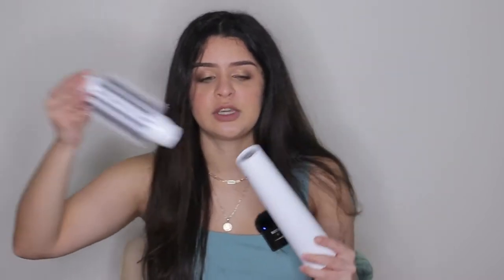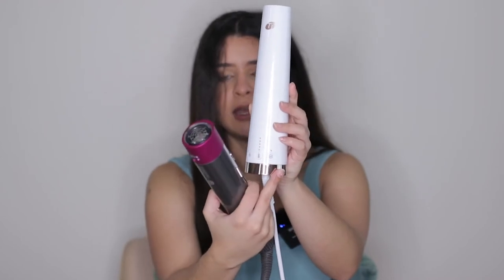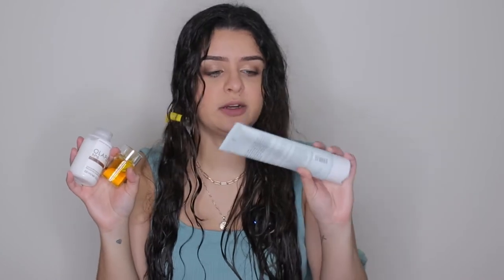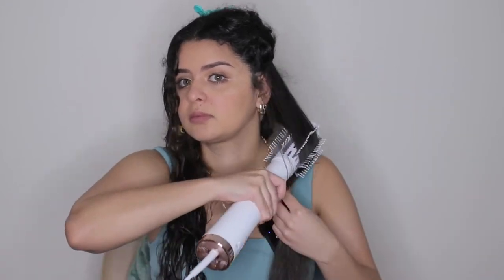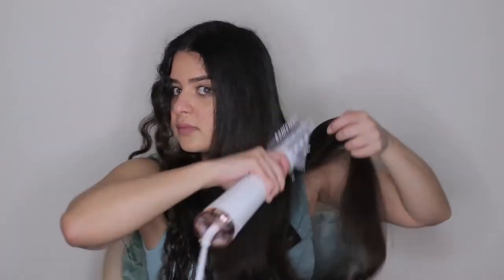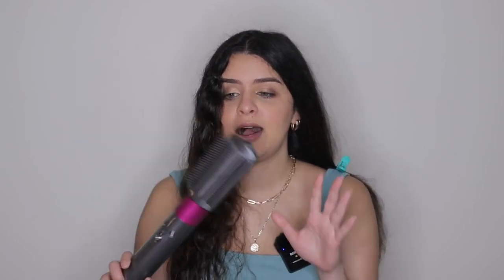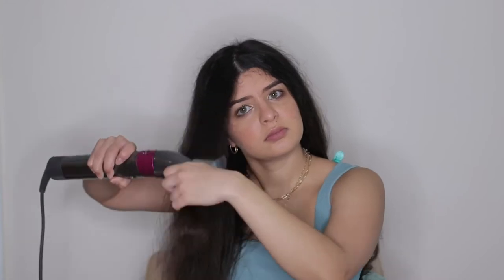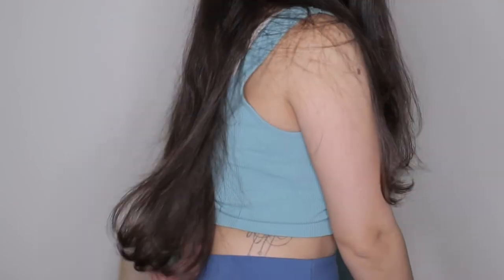DYSON AIRWRAP COMPLETE HAIR STYLER VS T3 MICRO AIREBRUSH DUO HAIR DRYER CURLY HAIR | SHEILA LLIBRE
Amazon Storefront

Shop my candles: sheilallibrecandleco.square.site
TikTok Accounts: ssllibre & sheilallibrecandleco